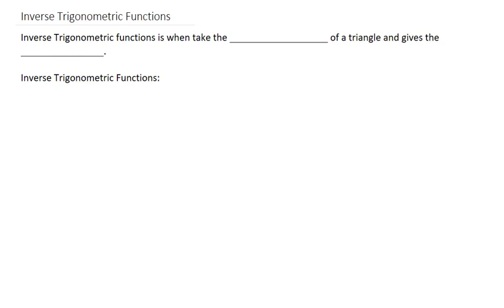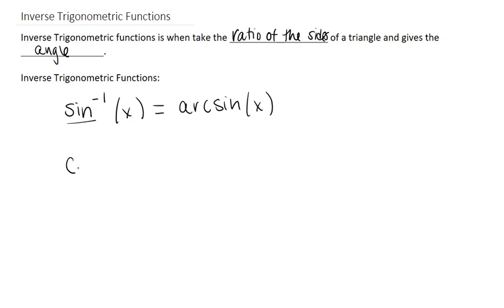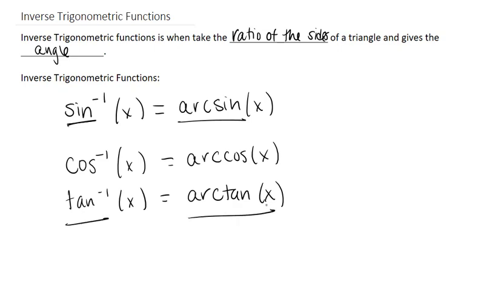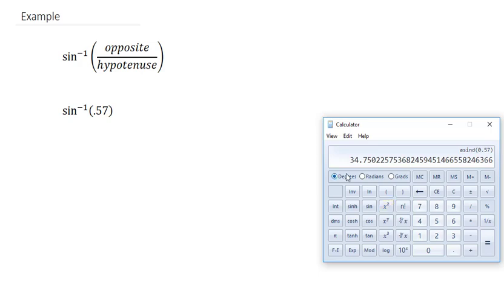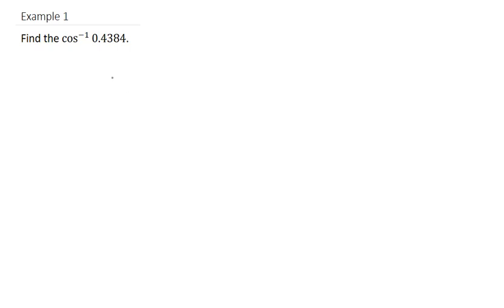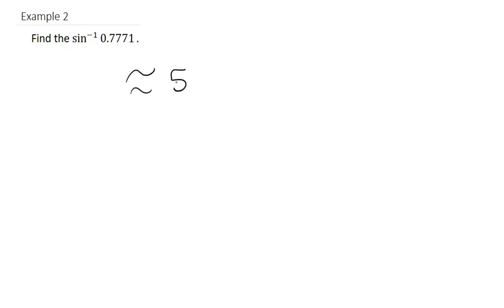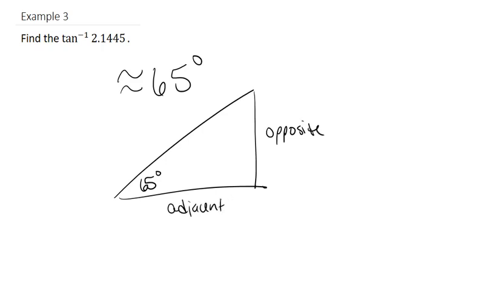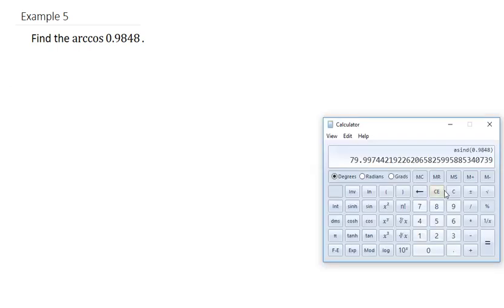Technology MAP 117 Inverse Trigonometric Function